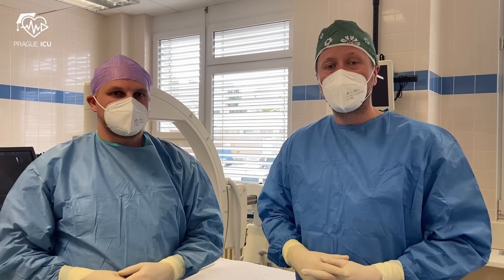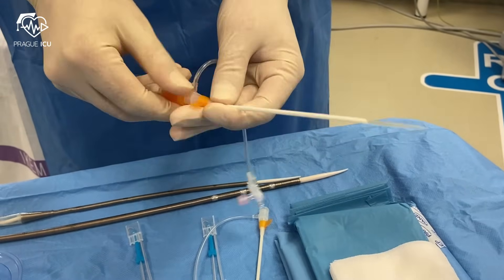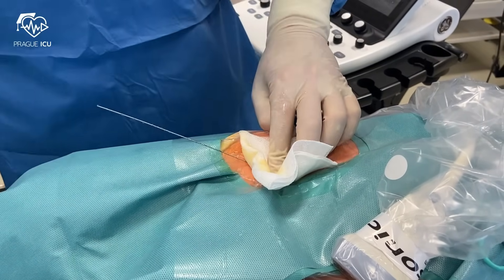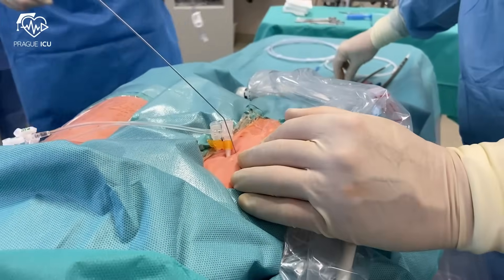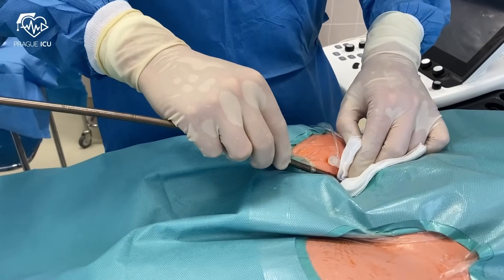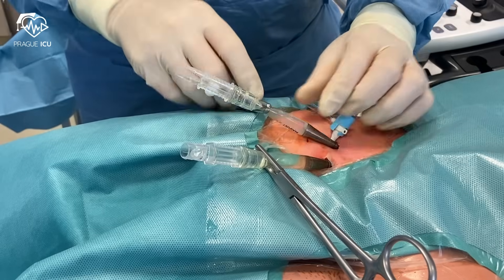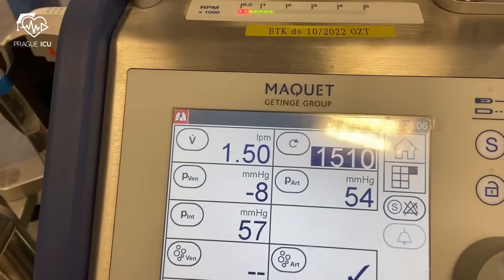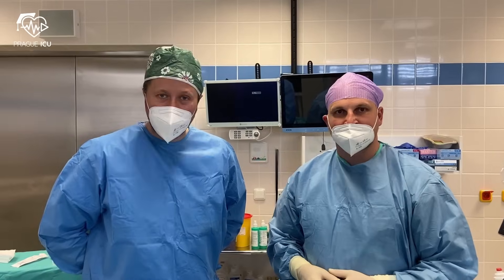ECMO cannulation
Video manual of V-A ECMO cannulation.